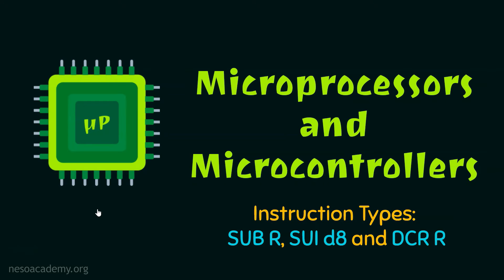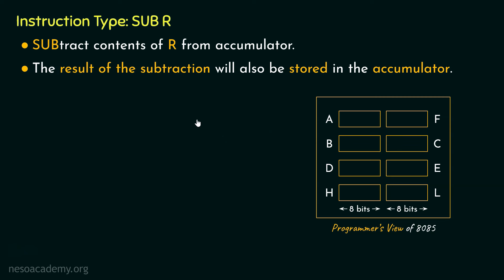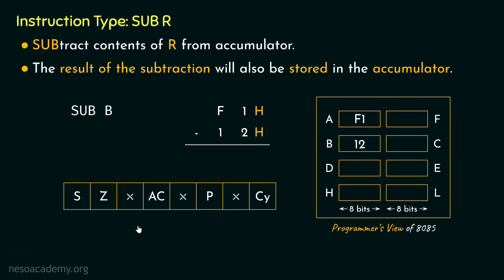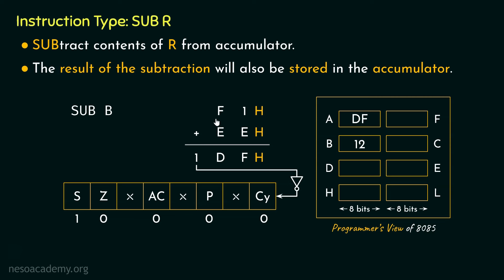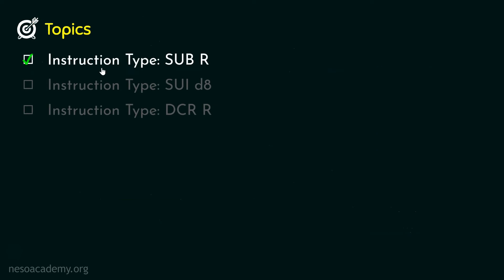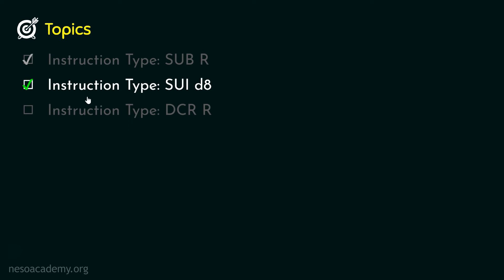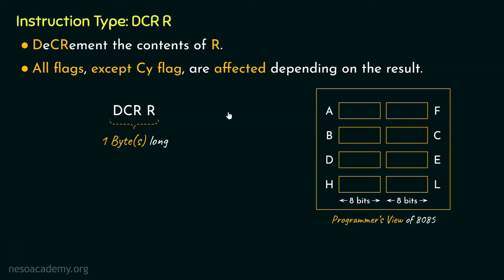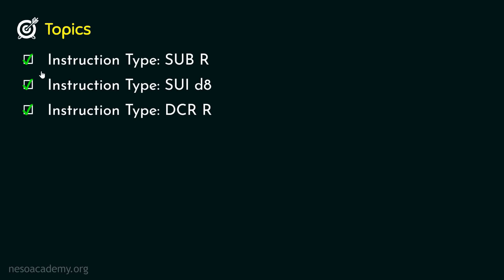8085 Microprocessor Instruction Types: SUB R, SUI d8, and DCR R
Microprocessor & Microcontrollers: 8085 Microprocessor Instruction Types: SUB R, SUI d8, and DCR R
Topics discussed:
1. Instruction Type: SUB R.
2. Instruction Type: SUI d8.
3. Instruction Type: DCR R.